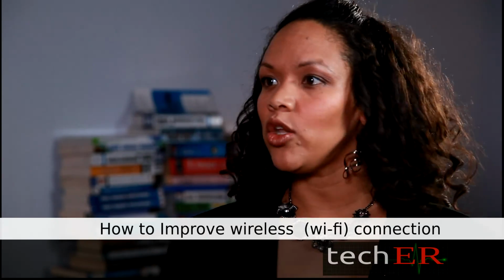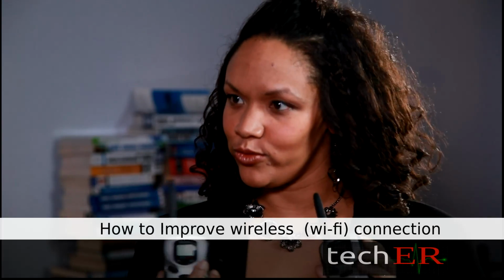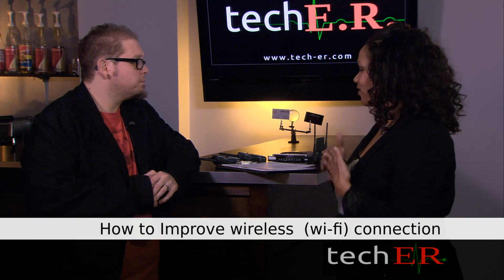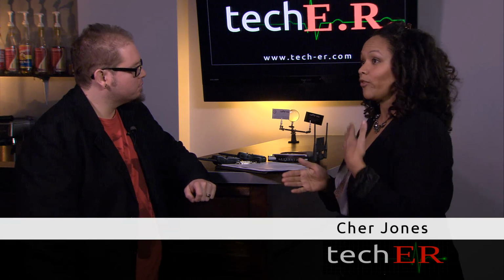How to improve wireless (wi-fi) connection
Your wifi network uses radio waves to send information to and from your computer, similar to a cordless phone, television or radio. And just like those other devices, the 2 way communication between the router and your laptop can be interrupted for a variety of different reasons. These interruptions cause your internet connection to be slow, intermittent or non-existent. In most cases your internet to provider is not to blame.